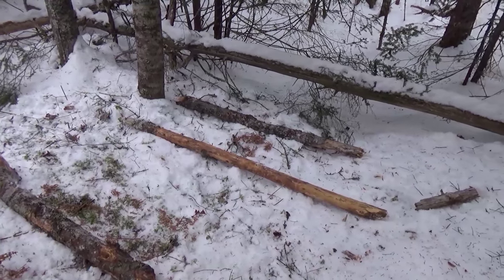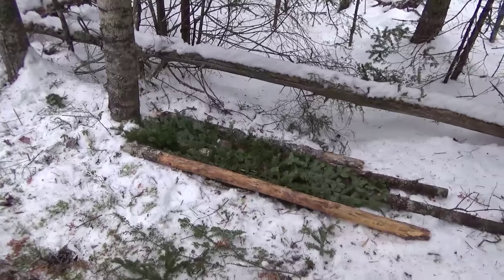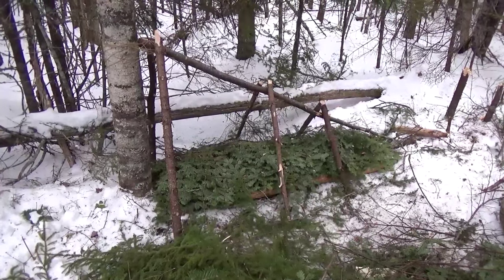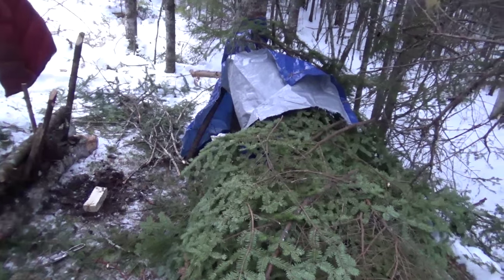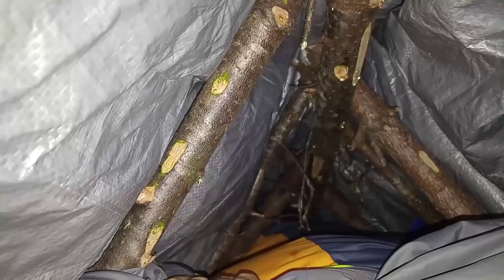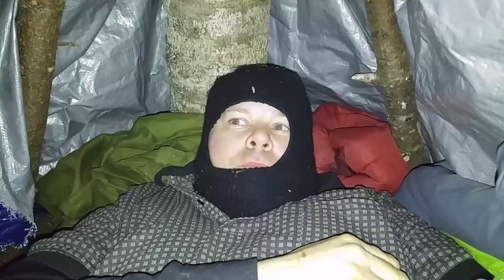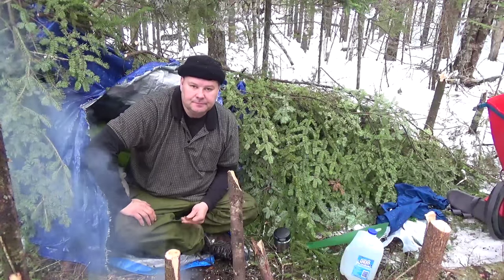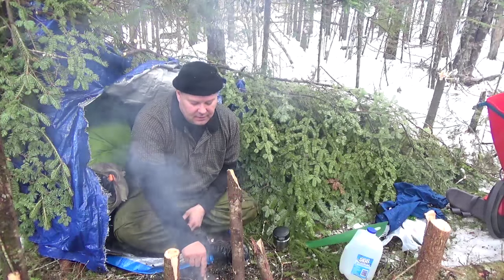Building and Sleeping in a Debris Shelter - VLOG 73 Outdoorzombie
Building and sleeping in a debris shelter in the winter

I got the idea to build this shelter from NLGHOSTWOLF